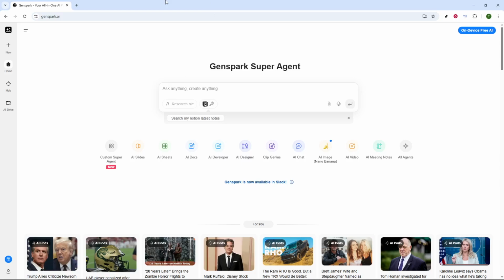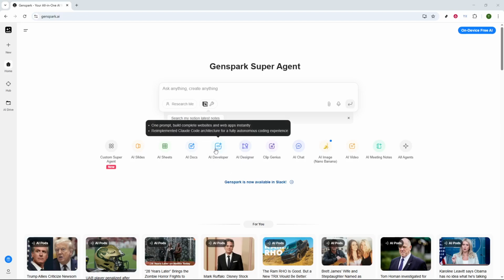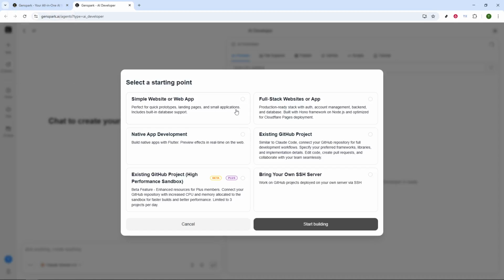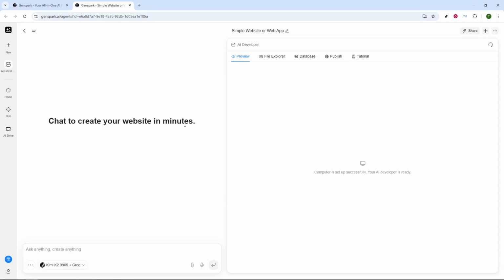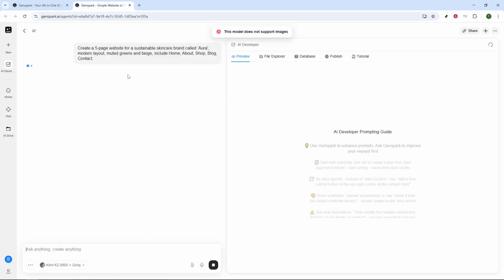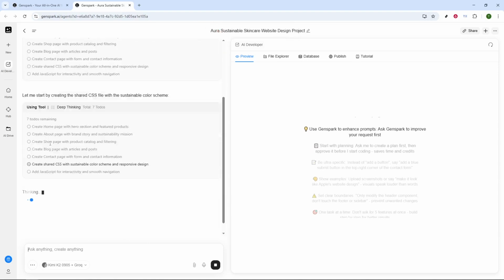How to Create a Website with Genspark [2026 Full Guide]